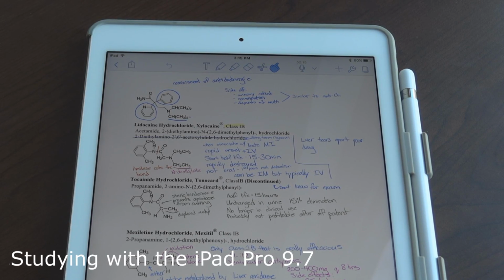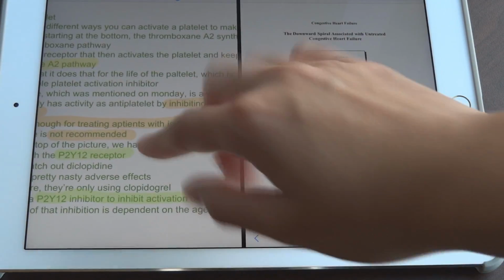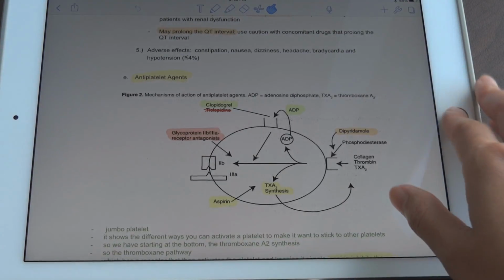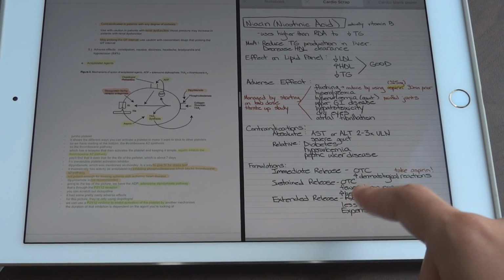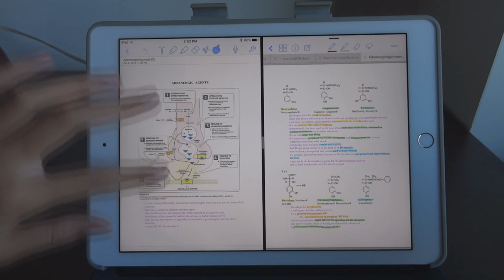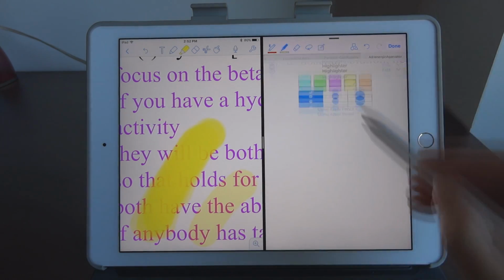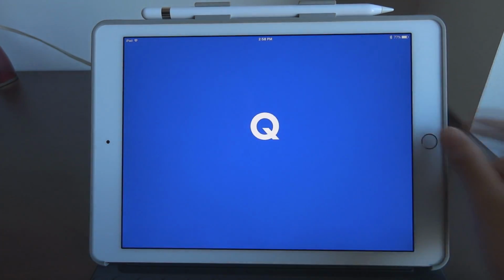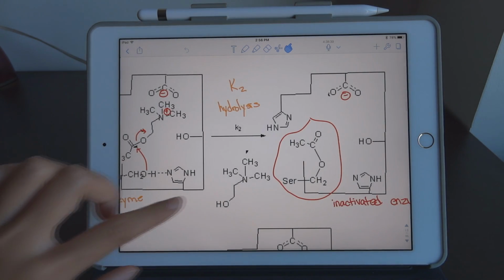Studying for College on the iPad Pro 9 7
I will try to respond to questions I can answer.

Apps:
Notability
GoodNotes
Google Doc
Quizlet

32GB
Apple Pencil
Smart Keyboard
Backcover: Poetic QuarterBack with pencil holder and compatible with apple smart keyboard